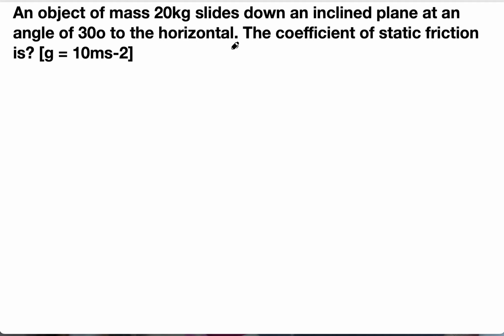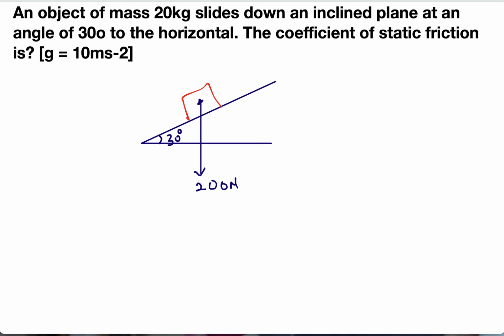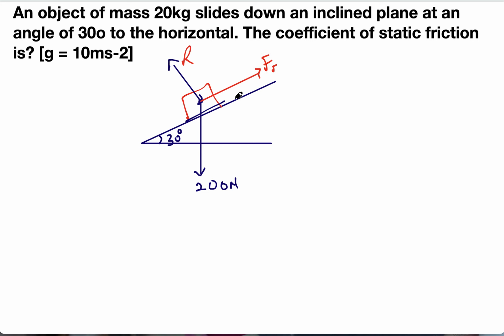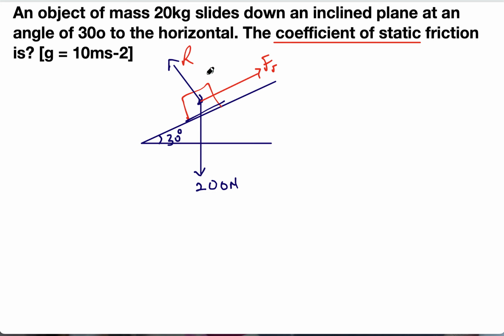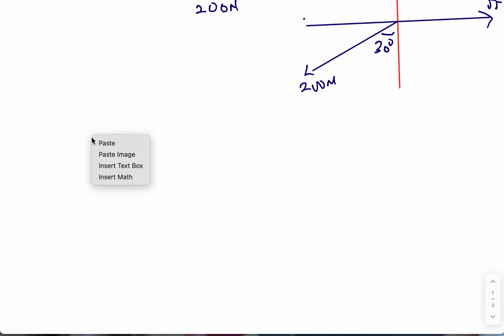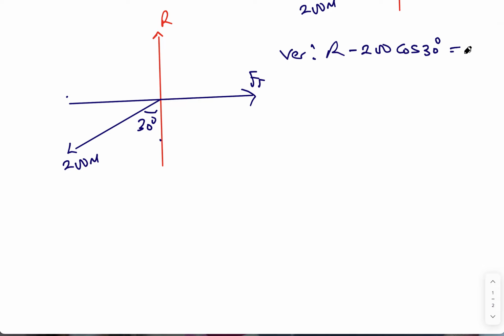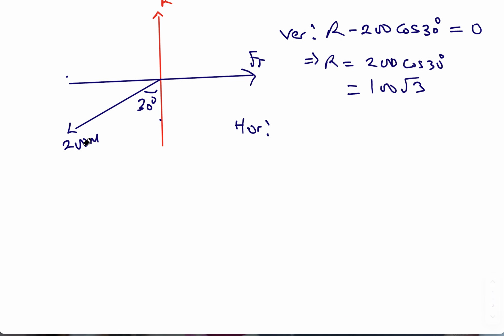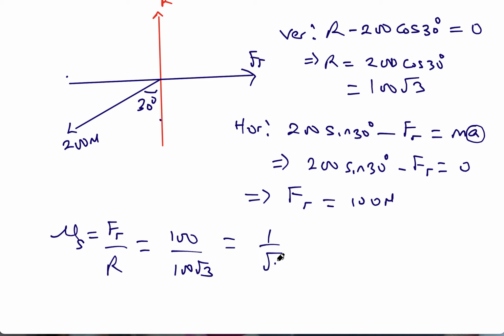Jamb Physics Problem (Static Friction)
An object of mass 20kg slides down an inclined plane at an angle of 30o to the horizontal. The coefficient of static friction
is? [g = 10ms-2]